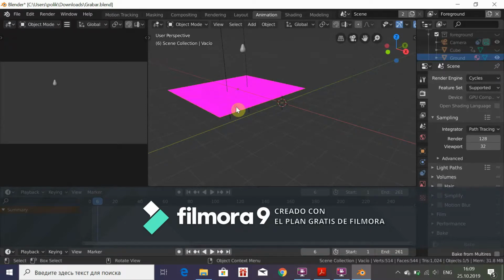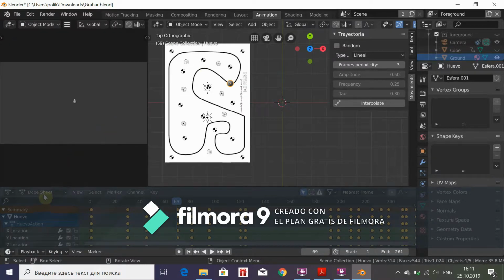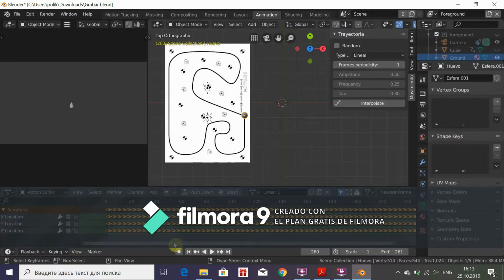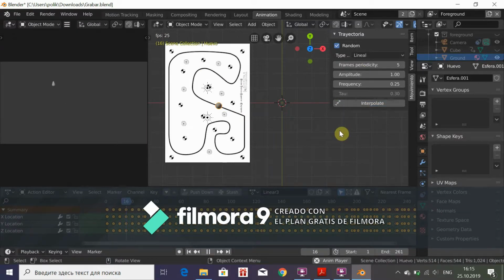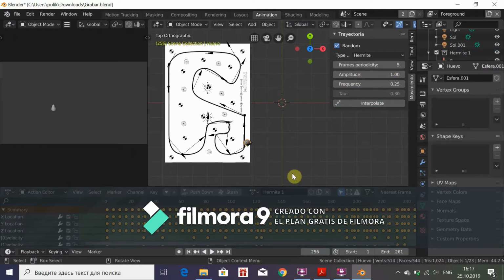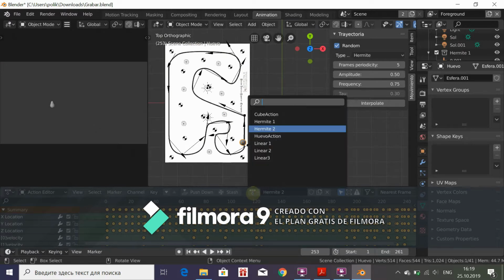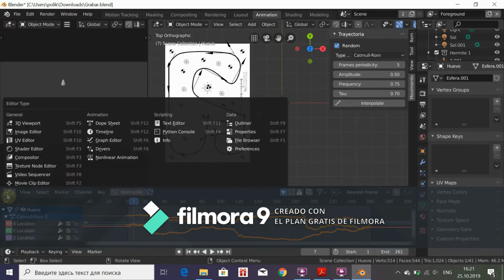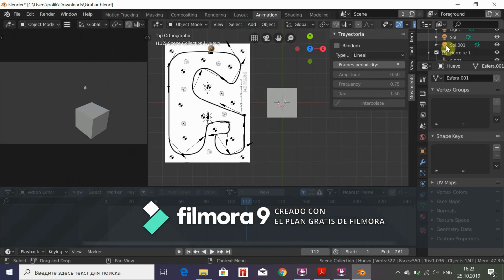Animación Grupo 7 Ejercicio 12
Vídeo tutorial de como utilizar nuestro add on y un ejemplo de como realizar el efecto de una animación en un escenario real.